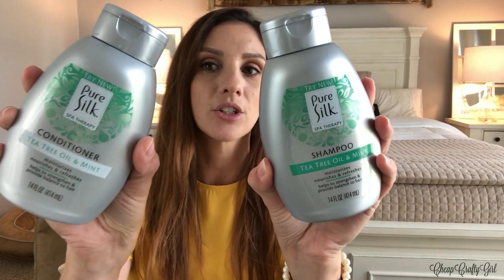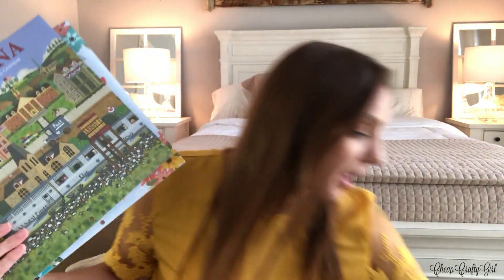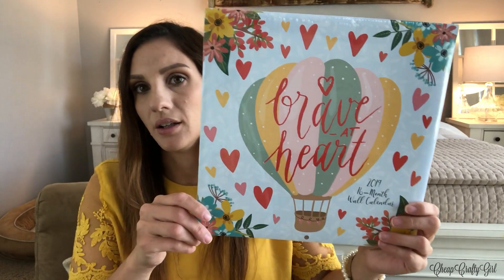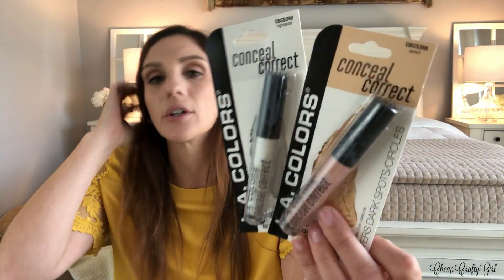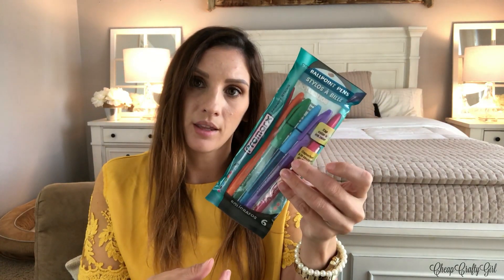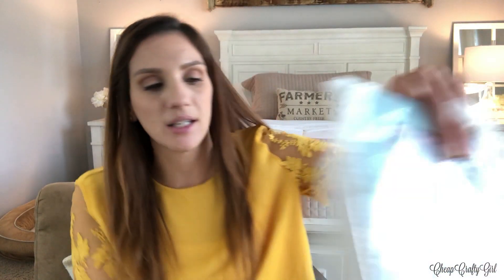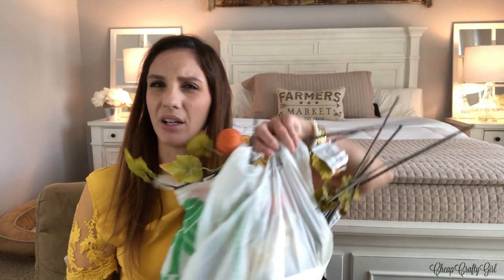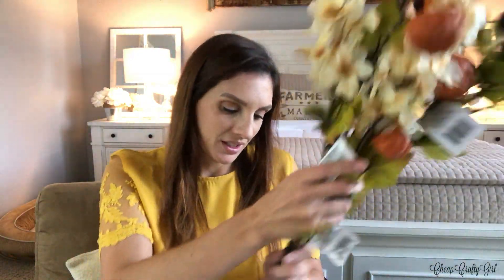DOLLAR TREE HAUL | NEW 2019 CALENDARS, FALL FLORAL, and COMFORT COLORS!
Air Filter: